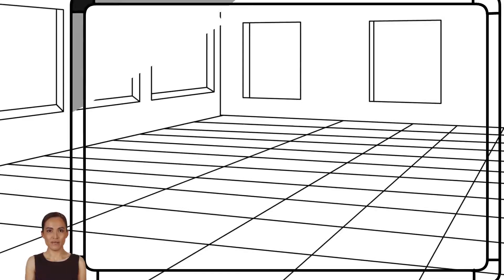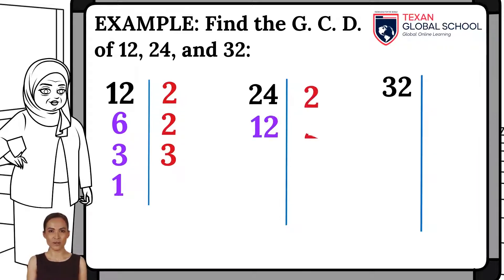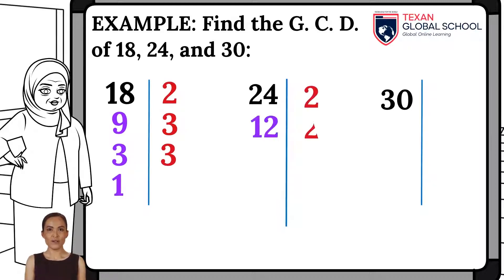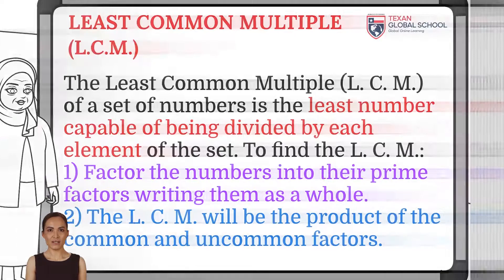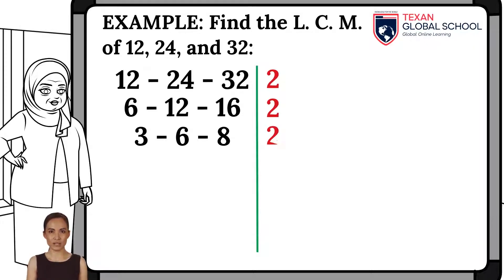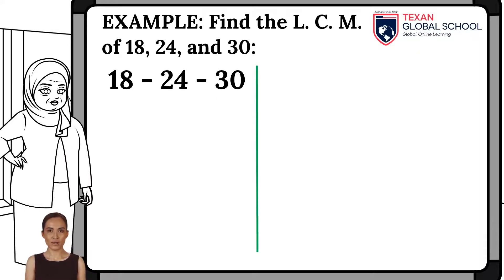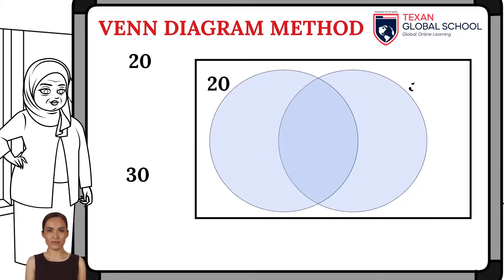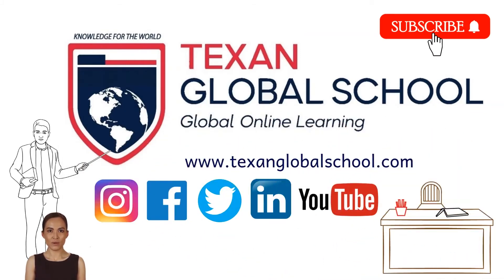Greatest Common Divisor (G.C.D.) and Least Common Multiple (L.C.M.) | Arithmetic | Mathematics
The Greatest Common Divisor (G.C.D.) and the Least Common Multiple (L.C.M.) are analyzed.